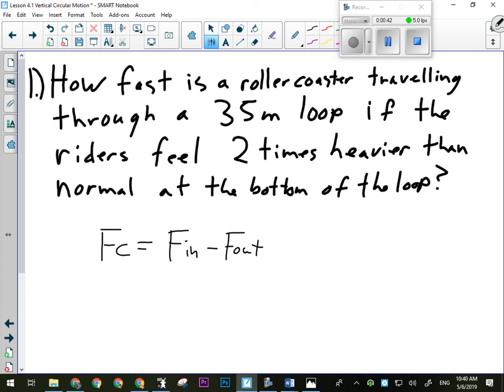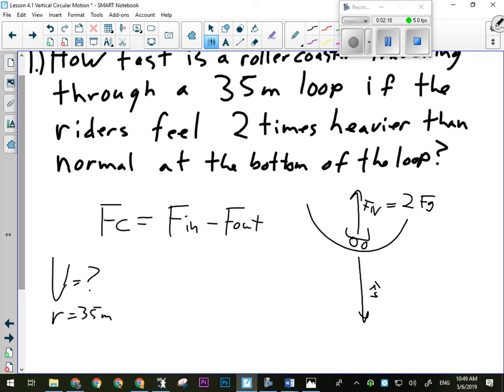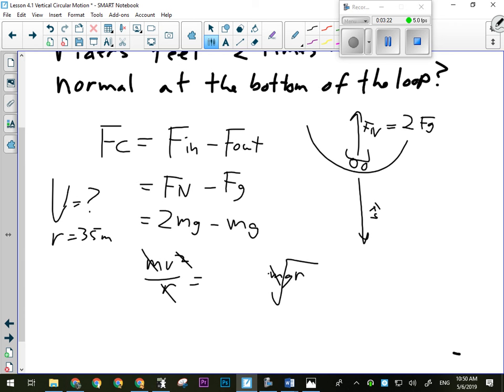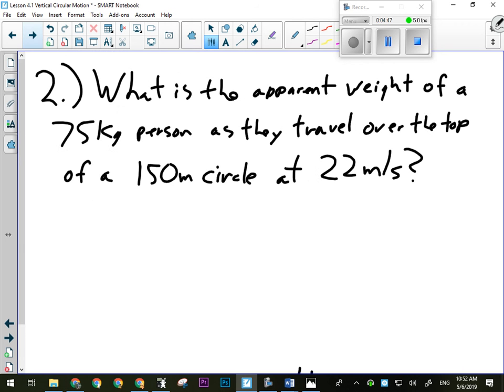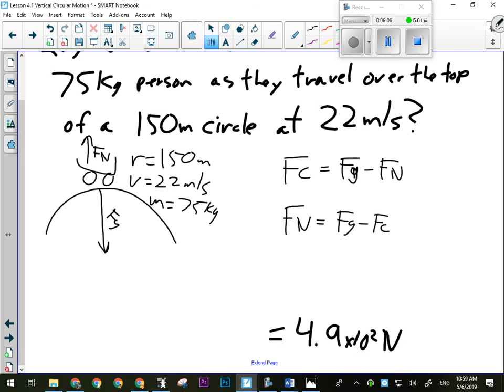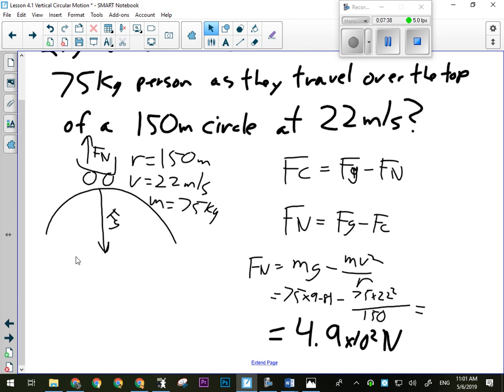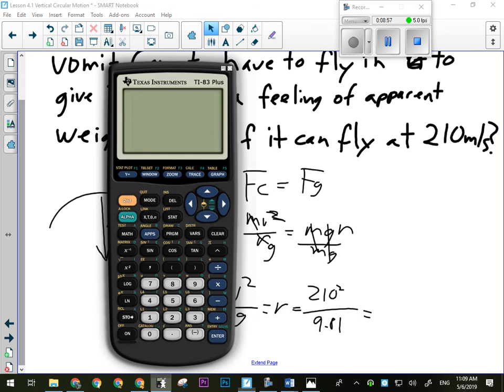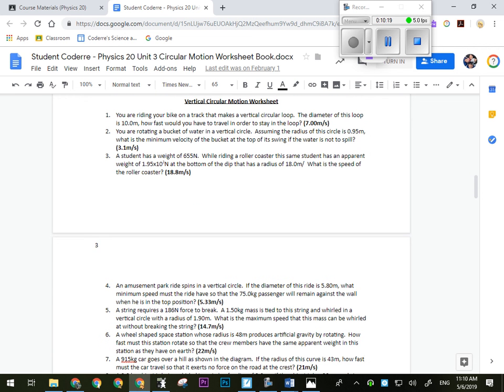Physics 20 | Vertical Circular Motion Part 2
Solved example problems involving Vertical Circular Motion.